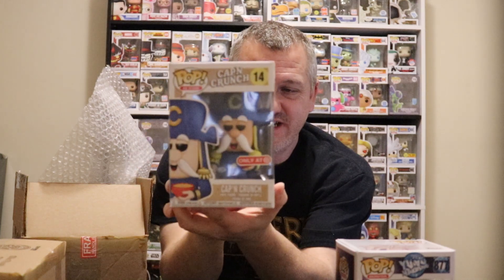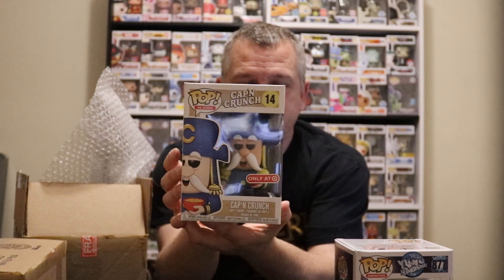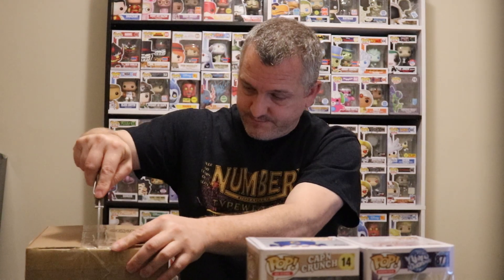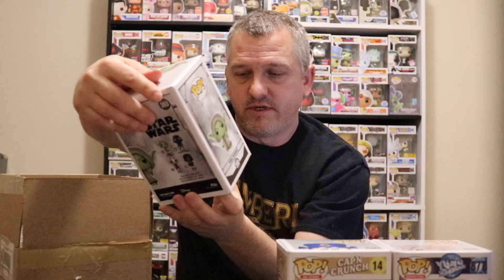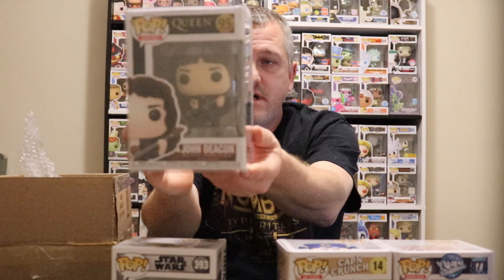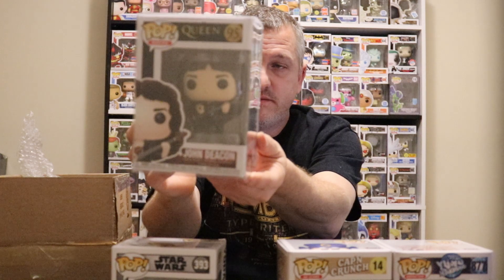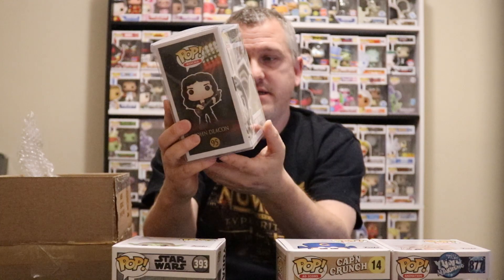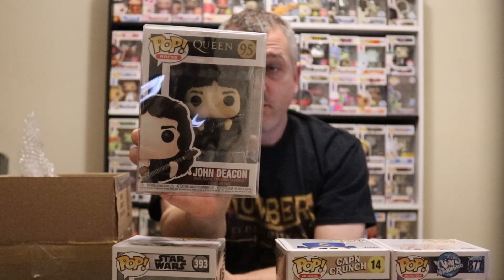mystery box opening another templar pops box and got a grail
open another templar pops box and got a grail  this was there zonks box for scooby doo and the gang